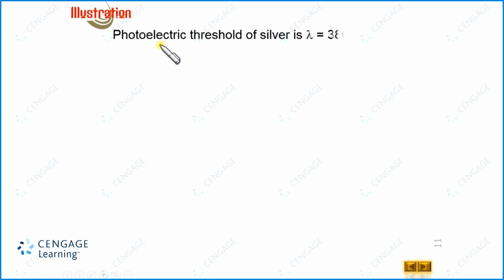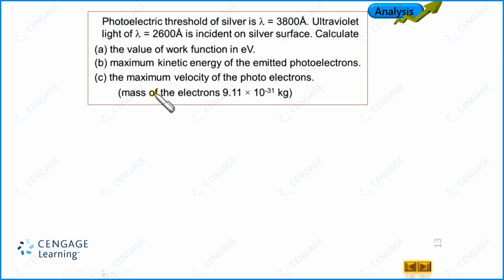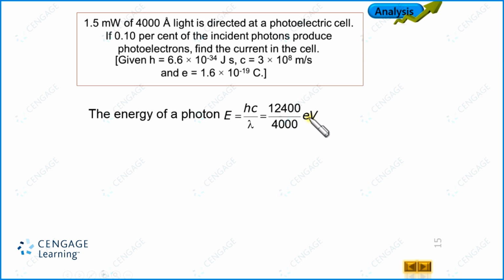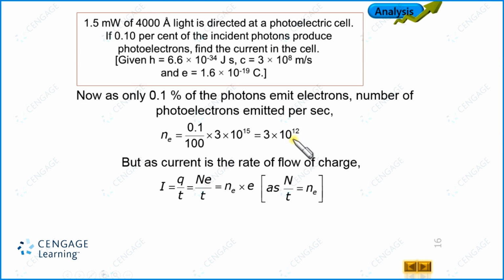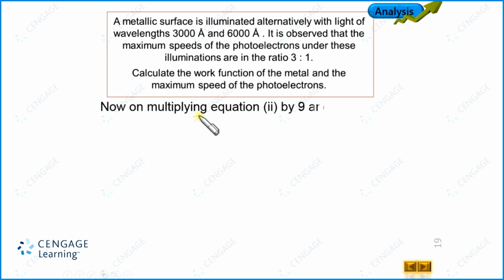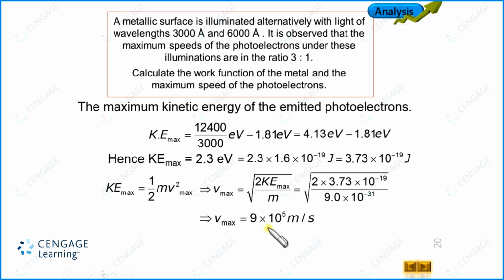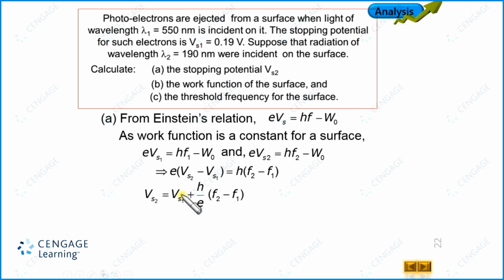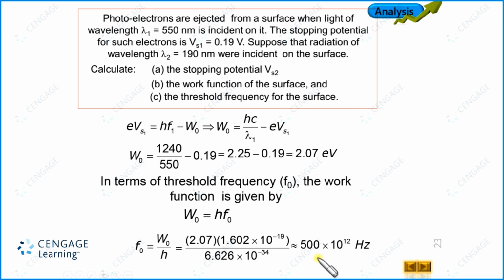Modern Physics Photoelectric Effect | JEE Main Advanced| NEET| BM SHARMA